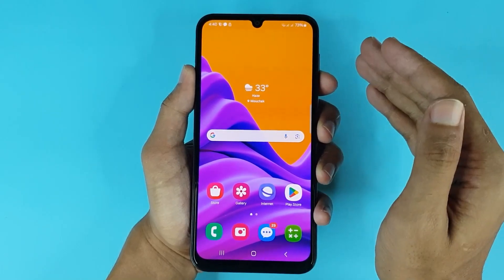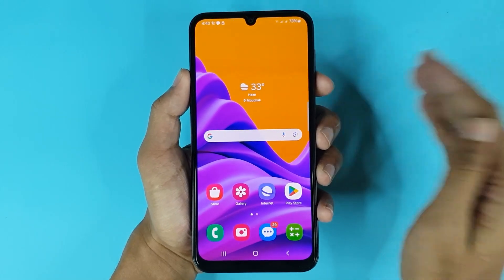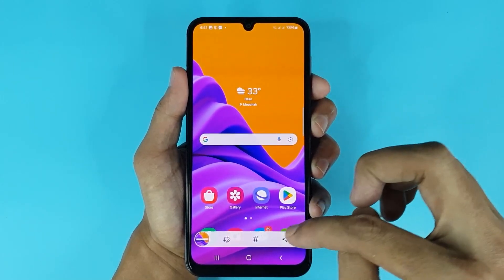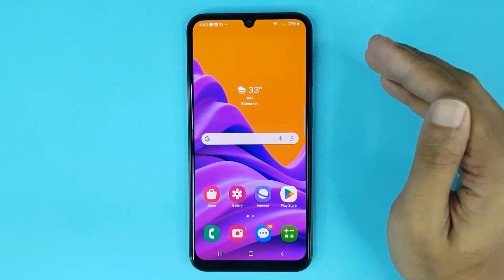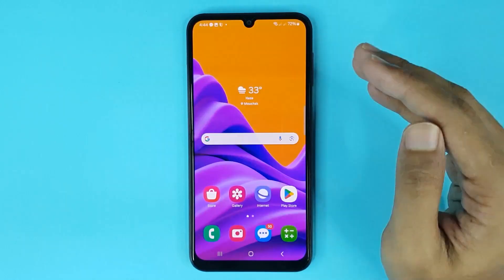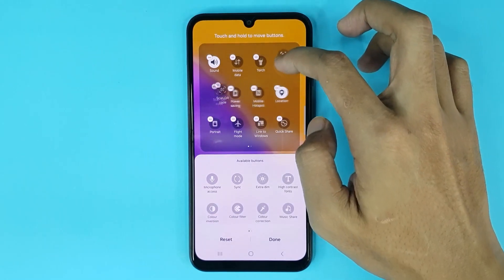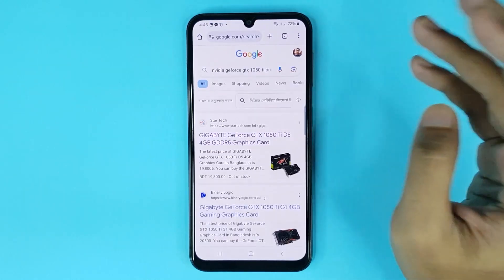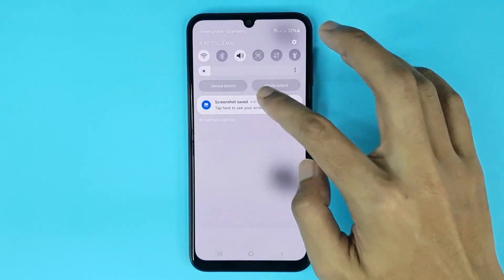How to Take a Screenshot on Android (3 Methods)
A quick guide to take screenshots in your Android phone including the palm swipe method and long screenshot.